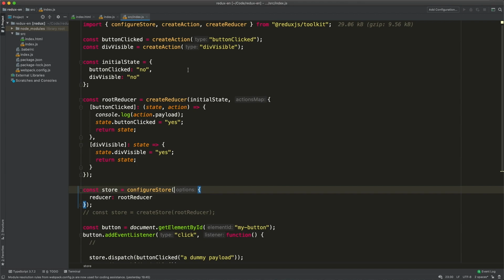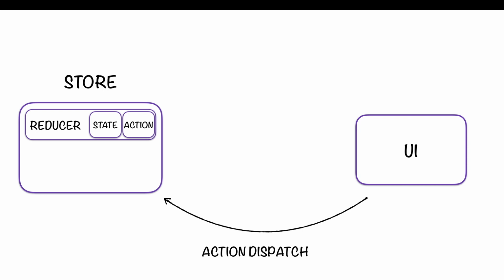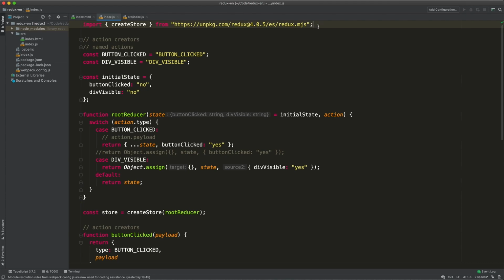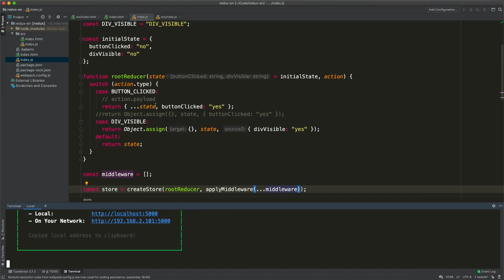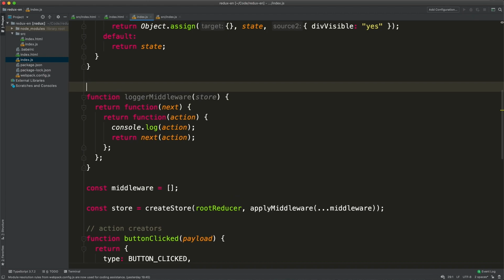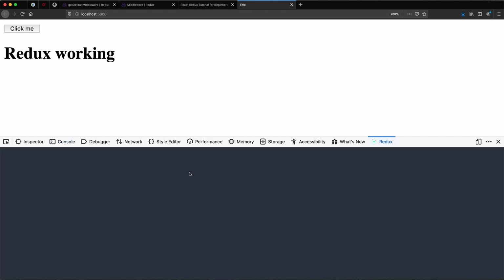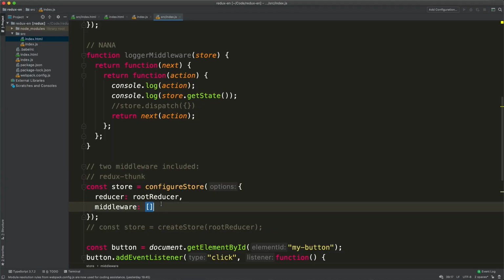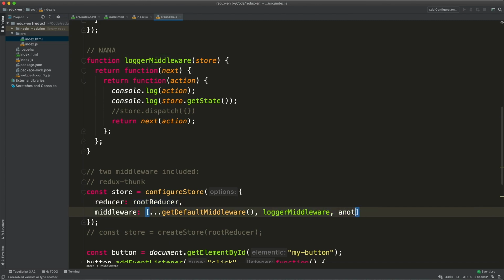Redux Course Lesson #5: working with middlewares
Another episode of the Redux course! In this installment we'll see what is a middleware and how to create your own.